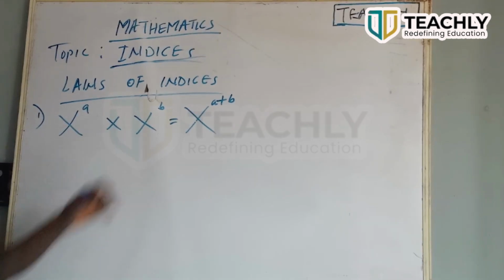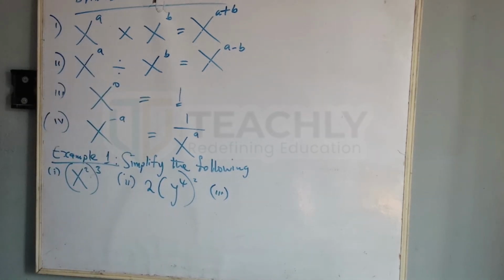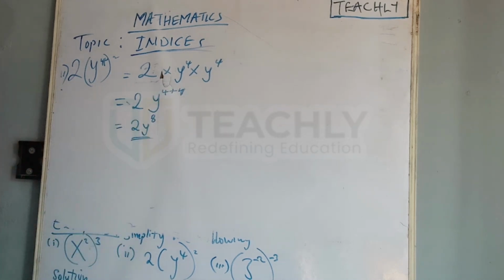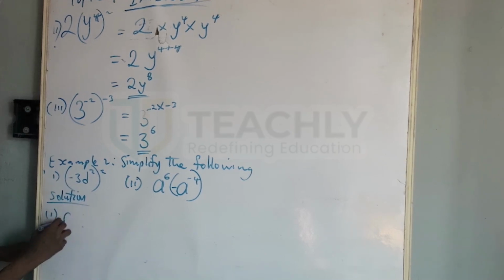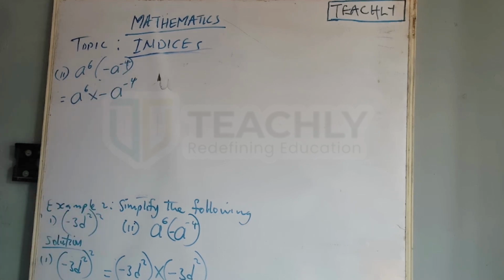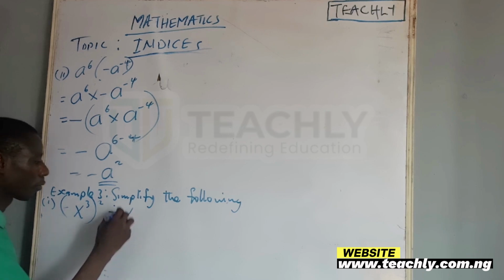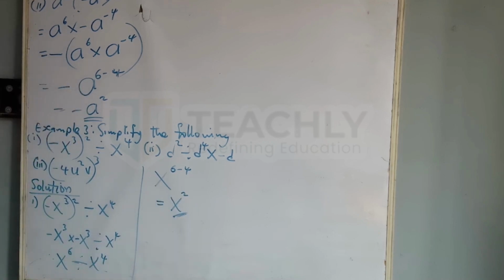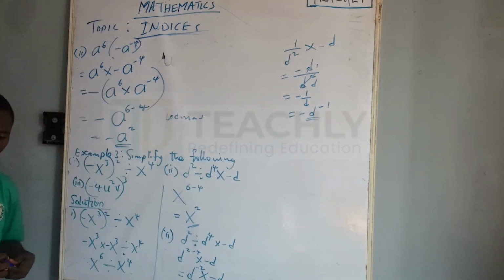Indices & Laws of Indices: Complete Tutorial with Solved Examples | Mathematics | Teachly Nig Ltd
Master indices and laws of indices with Teachly Nig Ltd!

This comprehensive tutorial covers:
Introduction to indices (powers and exponents)
All fundamental laws of indices explained
Step-by-step problem-solving techniques
Multiple worked examples with clear solutions
Essential foundation for advanced mathematics

Perfect for WAEC, NECO, and JAMB preparation!

Get the mathematical skills you need to excel in your exams.

🔗 Ready to ace your exams?

for comprehensive CBT practice questions for WAEC, NECO, and JAMB!